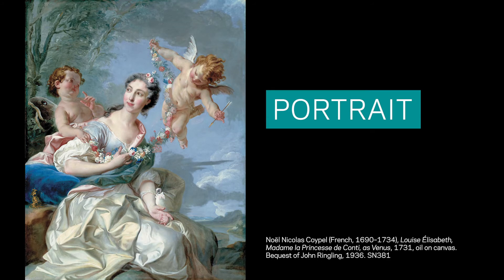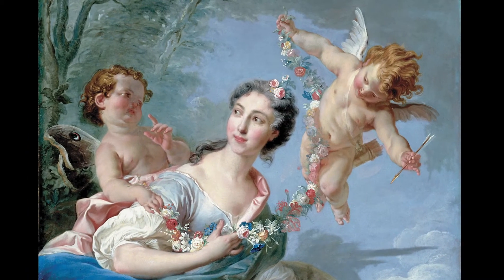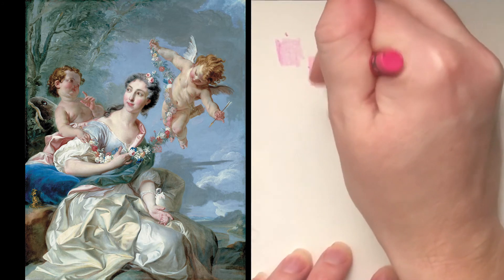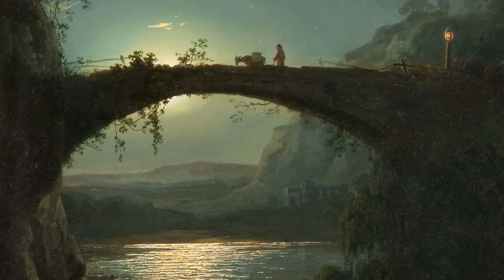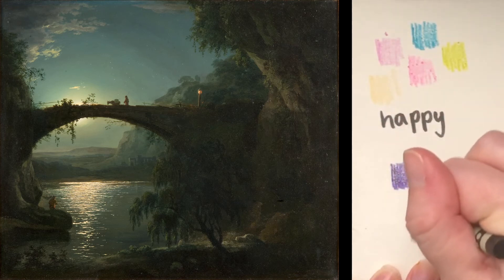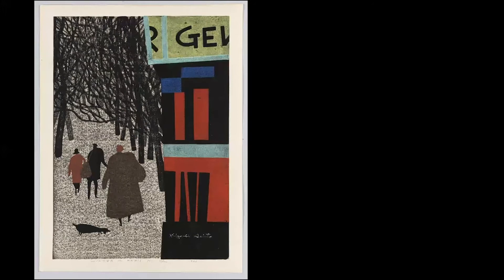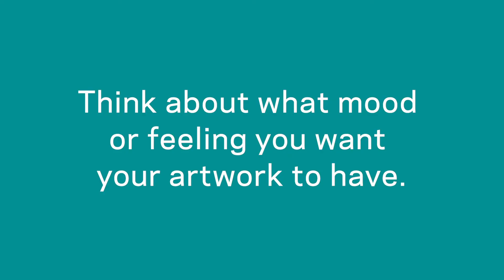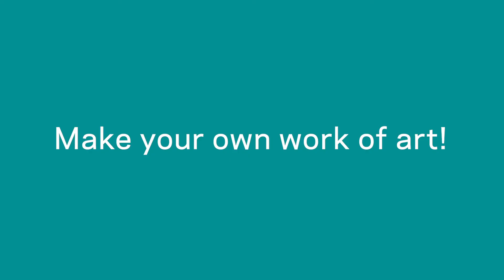Artful Imagination: Color and Mood School Tour (Grades K-5)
Discover how color is used by artists to convey a mood or feeling in a work of art. In this virtual field trip, students will explore three works of art at the Ringling and discuss how artists use a color palette to give their artwork a specific feeling. Then students can create a color palette of their own to use as a toolbox to create an artwork with a specific mood.